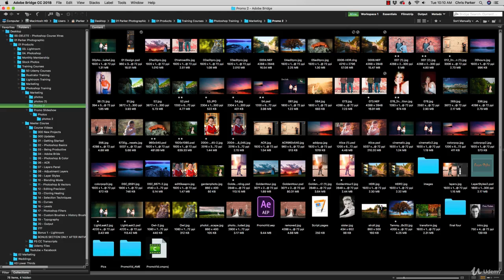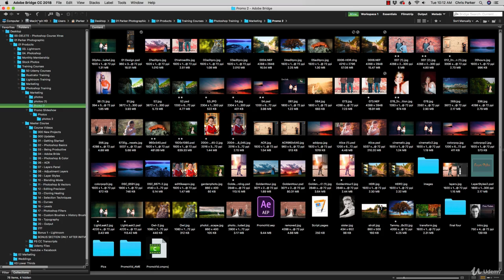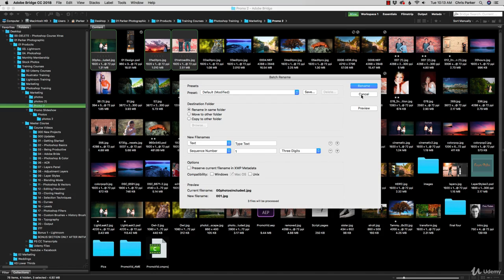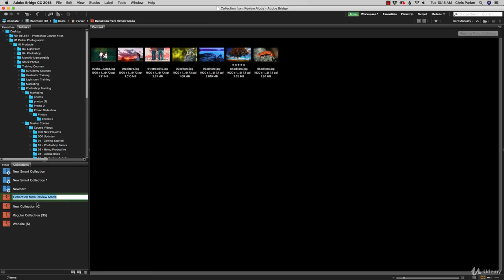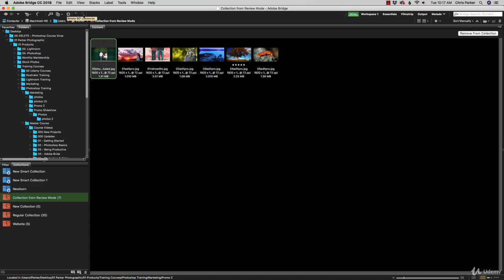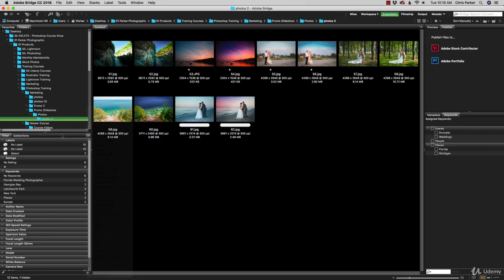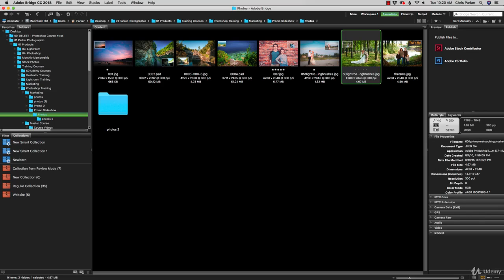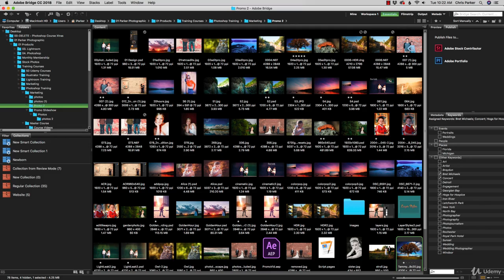Adobe Photoshop Bridge Tutorial |How To Use Photoshop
Adobe Photoshop
hello friends in this video we will guide you about Adobe Photoshop bridge what is photoshop bridge how to use it